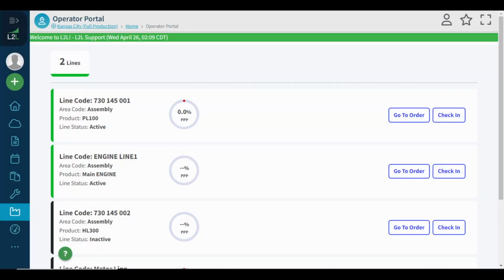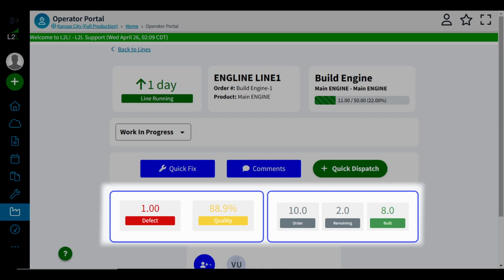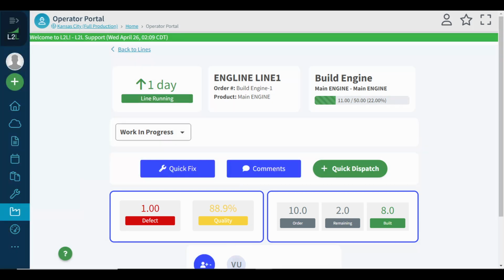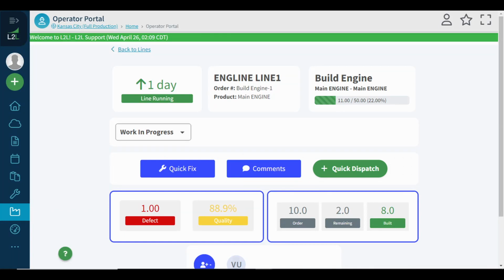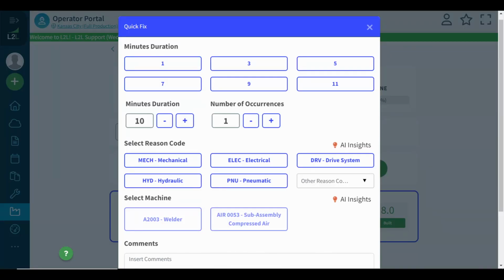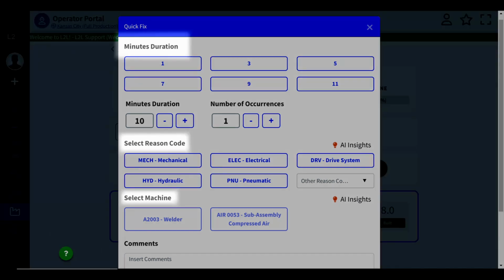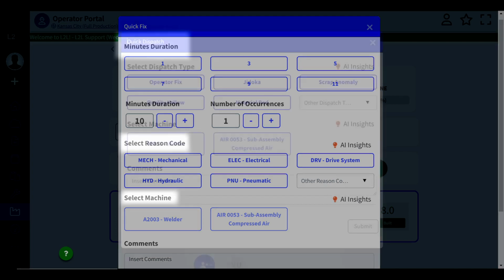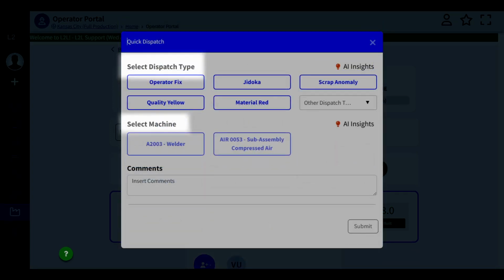L2L Product Update - Operator Portal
A conversation with Sr. Product Marketing Manager Trent Johnson about the new Operator Portal - a single-screen interface for production operators with built-in AI functionality.

Combining the most impactful features of modern EAM, MES, QMS, and CMMS, L2L connects your workforce to make your plant safer, more efficient and more profitable.